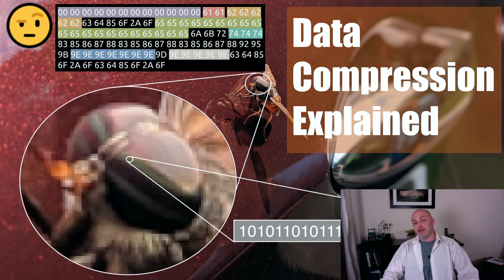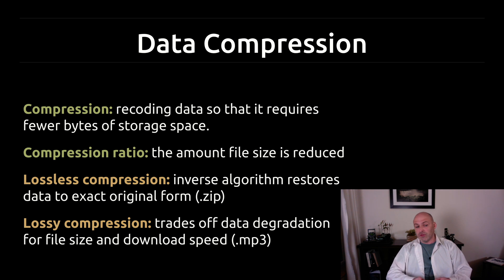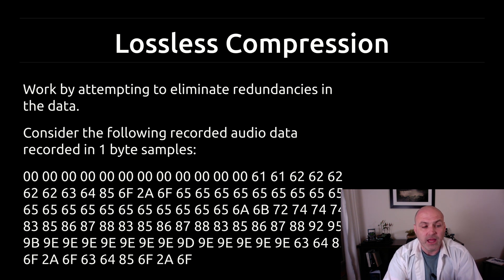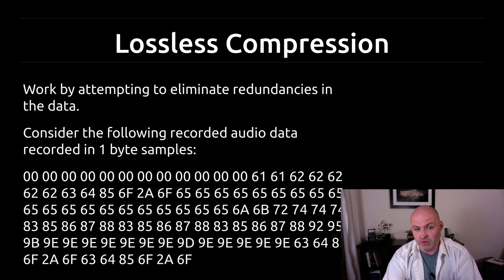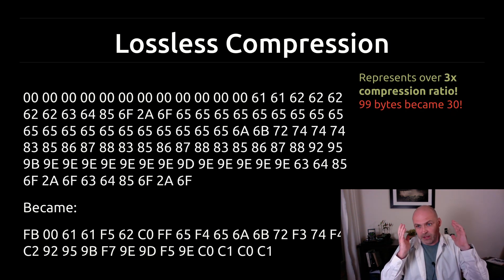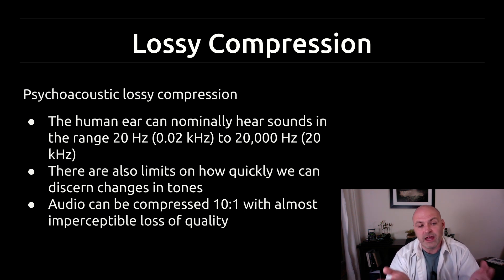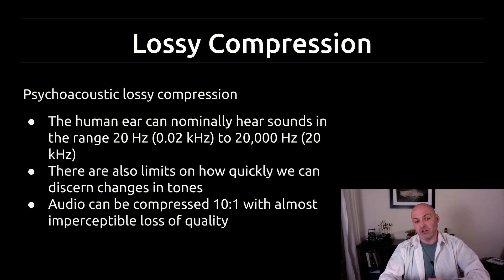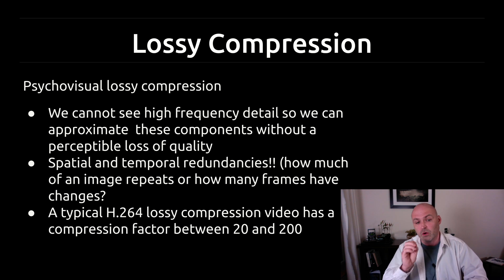Data Compression Explained: Lossless and Lossy Encoding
This video explains how data compression enables text, music, images and video files to be made tens or hundreds of times smaller.  It is the reason why this 4k video can be streamed to the entire internet and is a vital component of modern computing.  We will explore both lossless and lossy compression and encoding techniques.  Lossless encoding uses clever algorithms that identify repeating and patterned data and represents these things so that the overall size of the data can be significantly reduced but in a way that that absolutely no data is lost.  Lossy compression allows some data to be thrown out completely.  We strive to do this so that there is no "perceived" loss of quality and there is real science behind how this happens.

This video is part of a 3 video series that explores how computers store and work with data.  Specifically how we can capture the infinite nature of the analog world digitally in our computers.

The first video in this series which contains an introduction to analog to digital data encoding and how numbers and text are retained can be found

Chapters:
0:00 Intro
0:10 Data Compression
0:56 Lossless vs Lossy Compression
3:05 Lossless Compression Algorithm
9:29 Lossy Compression
9:47 Psychoacoustic Lossy Compression
11:47 Psychovisual Lossy Compression
14:57 References / citations
15:10 Conclusion

This video is part of a full semester course in Computer Organization and Architecture.  You can see all of the topics in the course

If you have not seen the Little Man Computer (LMC) series of videos, they explore how a computer works at it most fundamental level.  You can find them here:
* A "Hello LMC" video where we do a smaller program and talk more in-depth about the instruction cycle and basic instructions